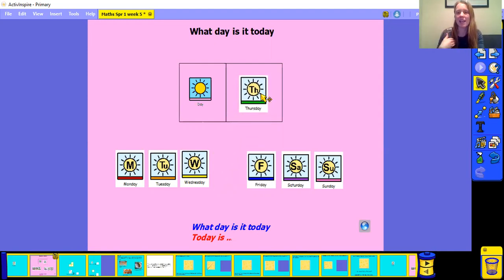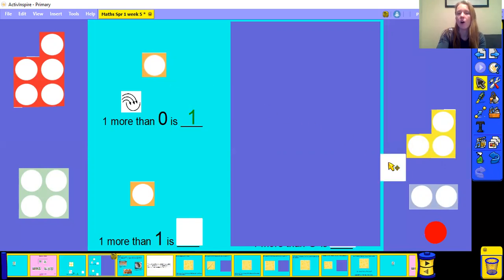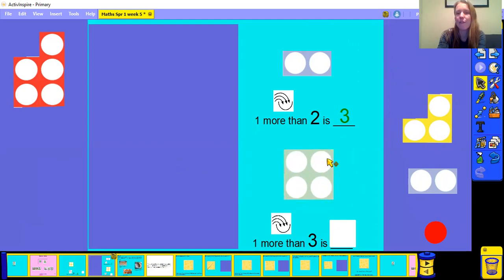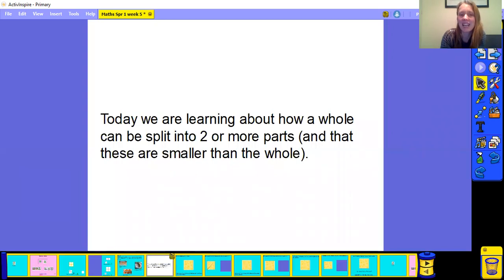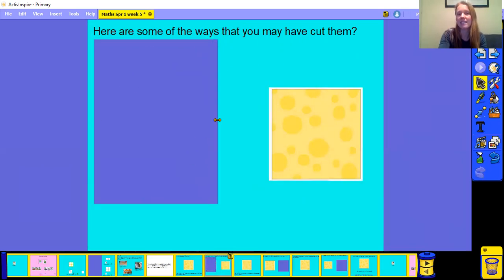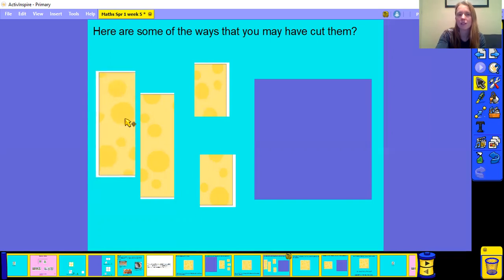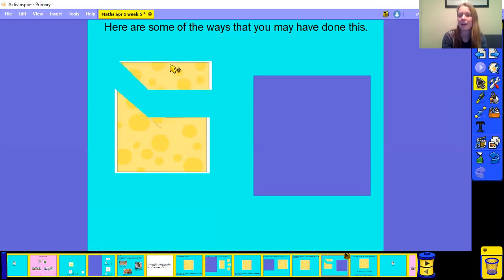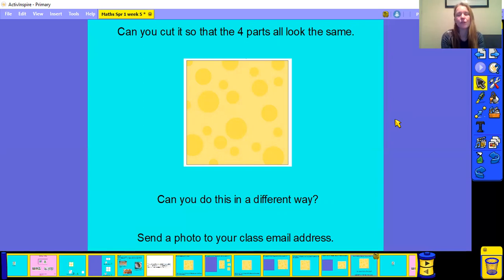4/2/21 Reception Maths